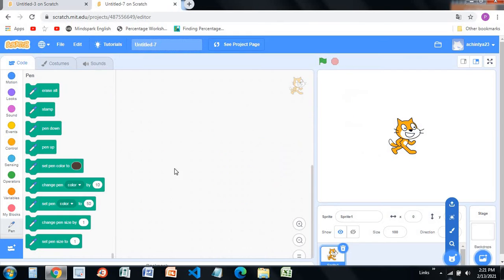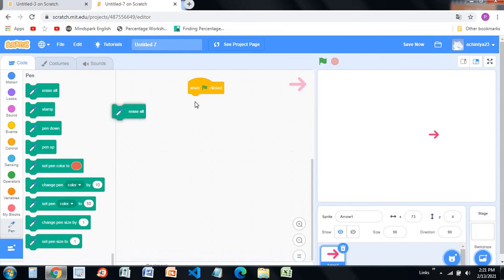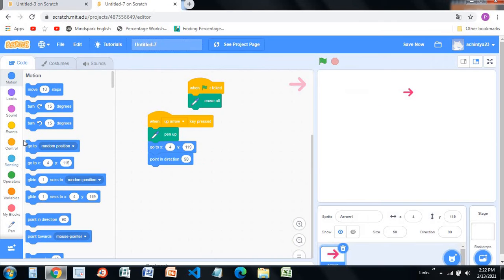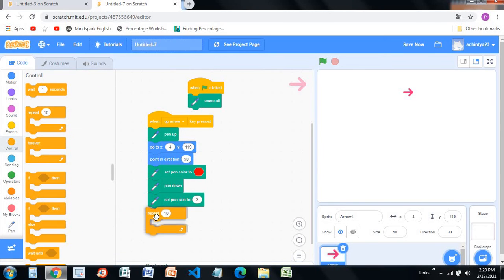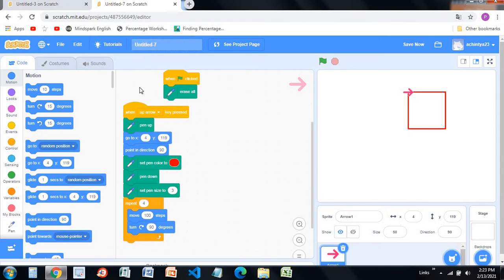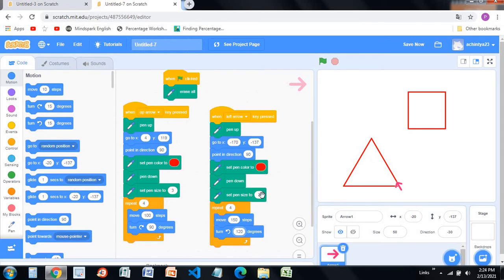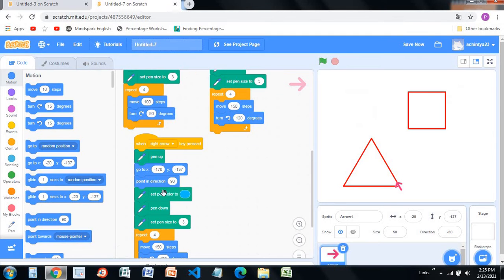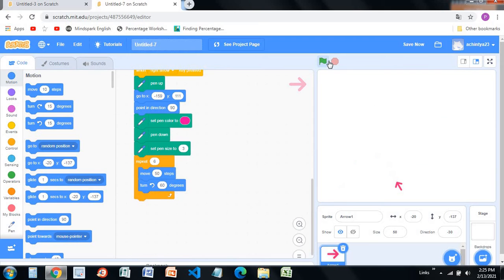How to use pen in scarth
pen